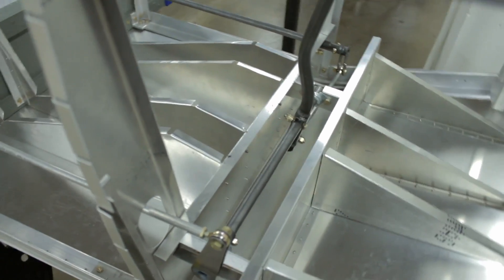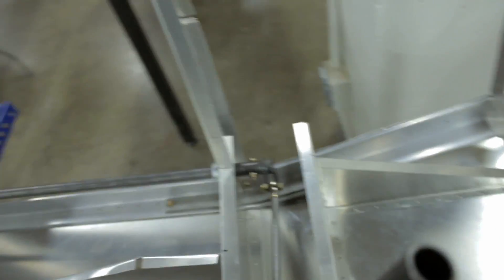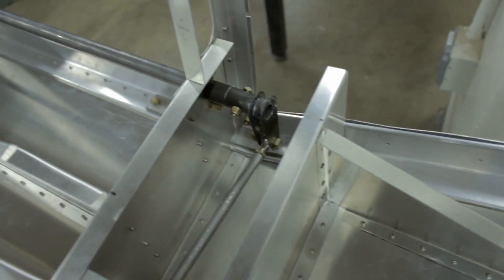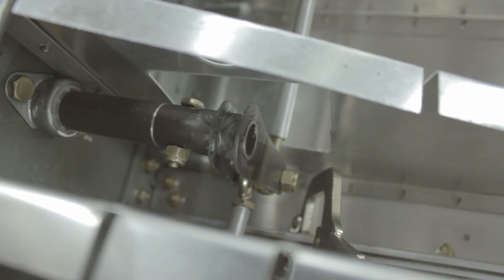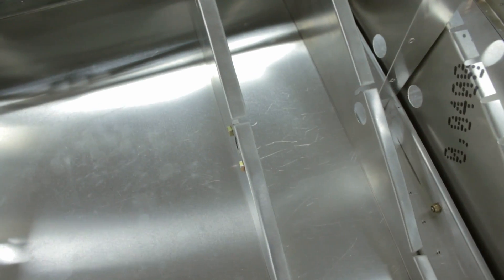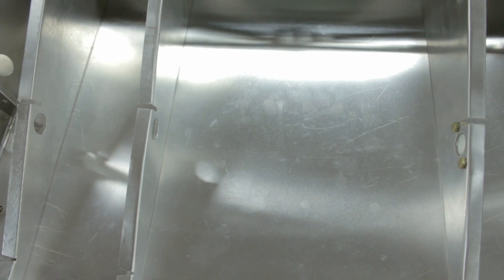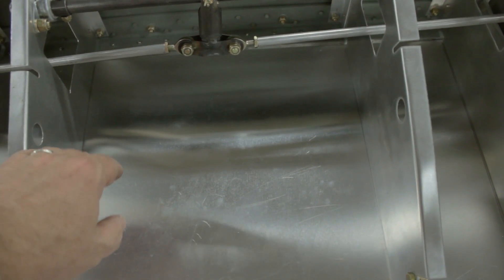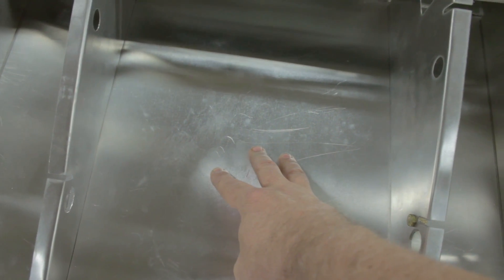Thatcher CX5 Walkthrough Episode 3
This week we talk more about control linkages and wing root ribs